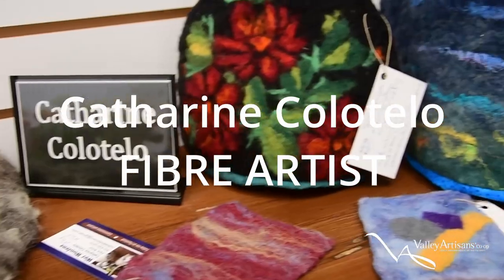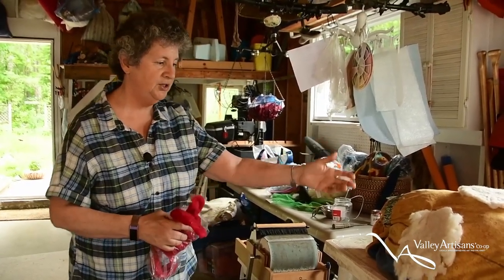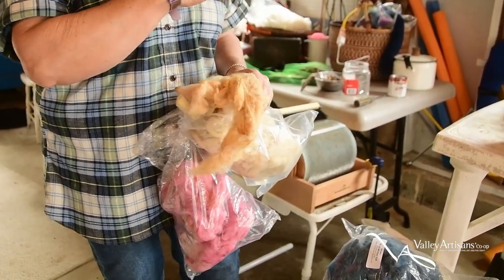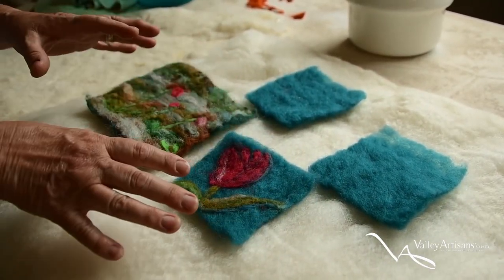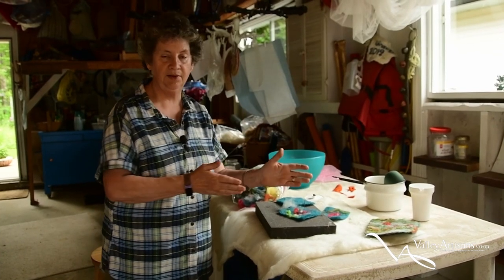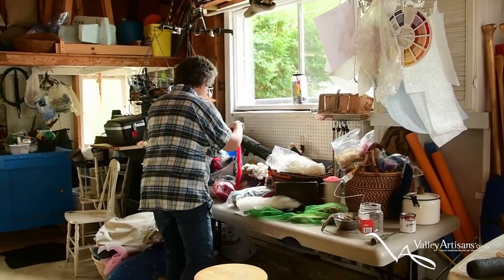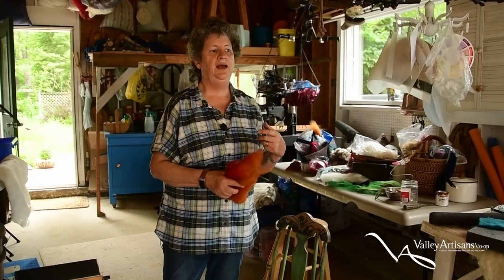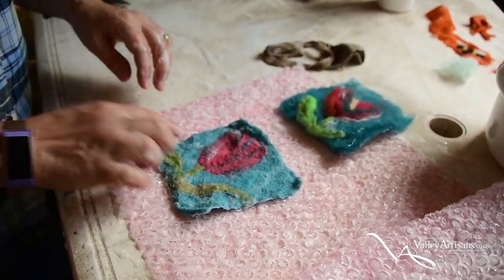VA Catharine Colotelo Fibre Artist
Valley Artisans member Catharine Colotelo shares her passion for felting and the artworks she creates within this artform.